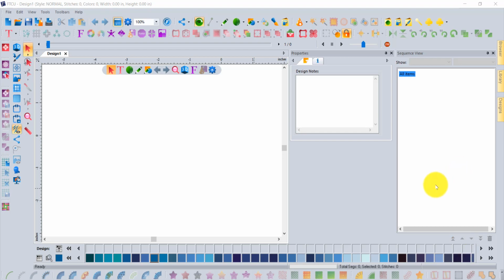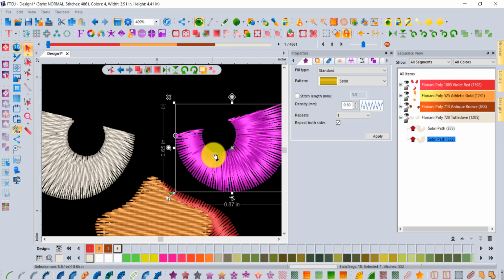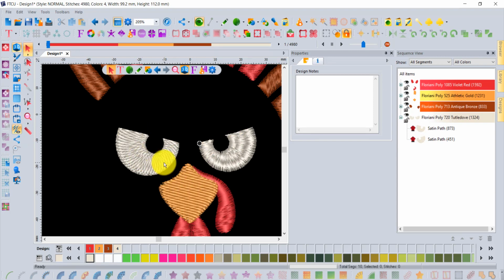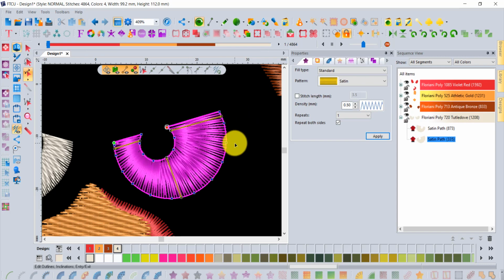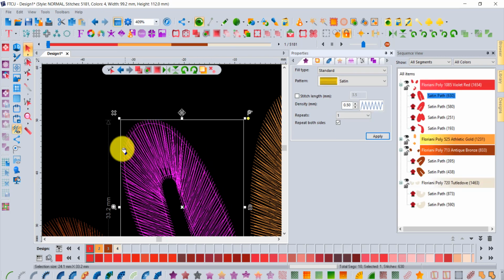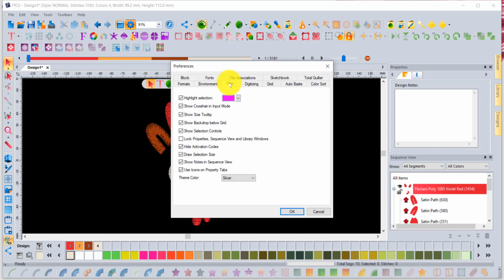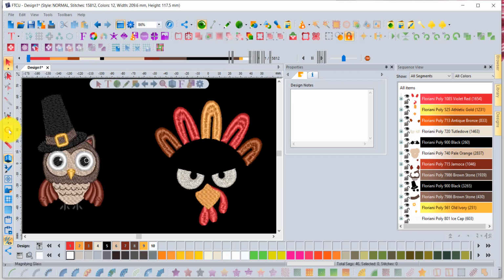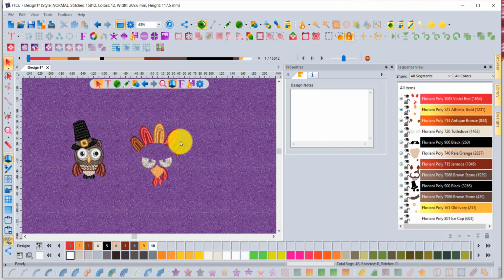Turkey Talk and Custom Workspace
We hope you had a wonderful Thanksgiving holiday!

This week RNK Software manager Trevor Conquergood has lots of great information about how to use the Satin Path tool to create different looks for your designs. He’ll show you how you can change the look of the Satin stitches as well as use Pattern fill stitches to add spice to your creations!

Trevor also has tips for how you can customize your FTCU workspace!